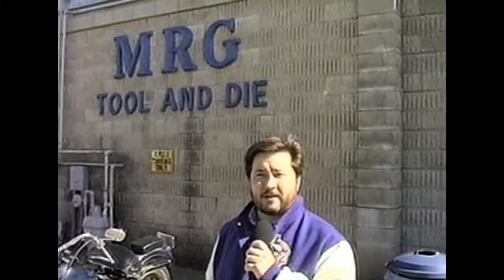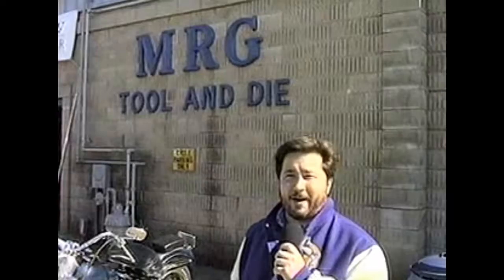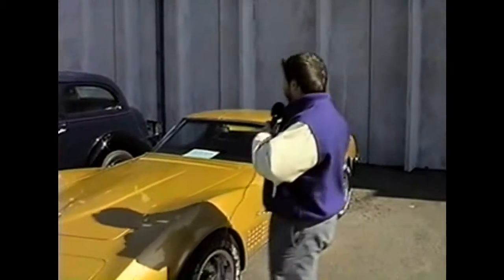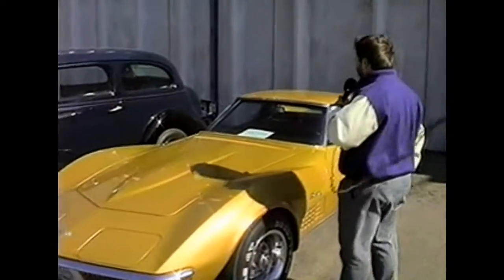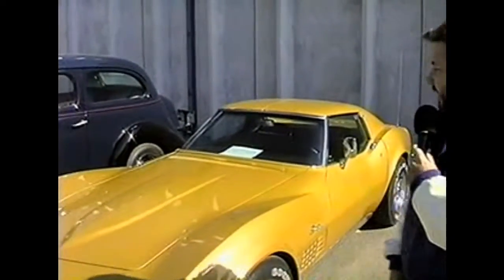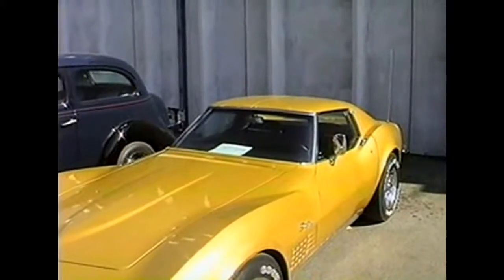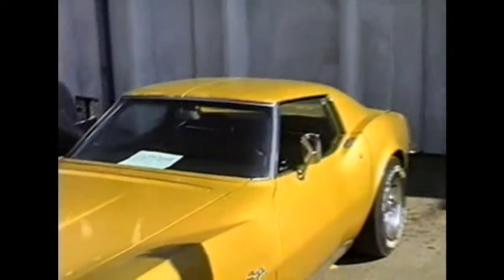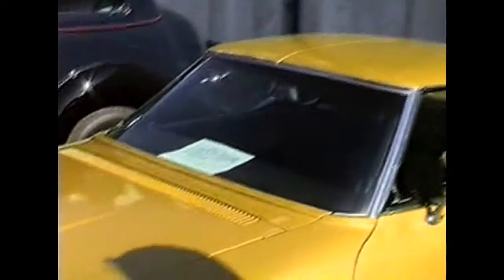45131 01 MRG01